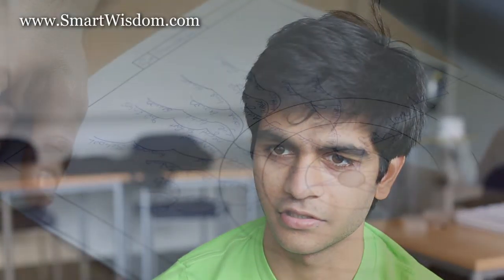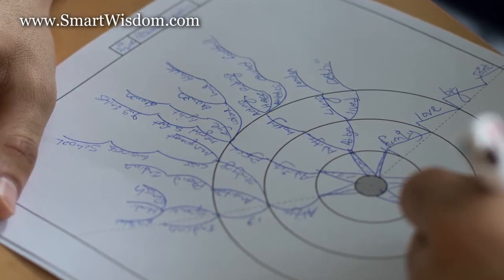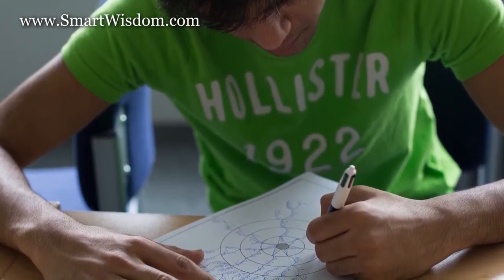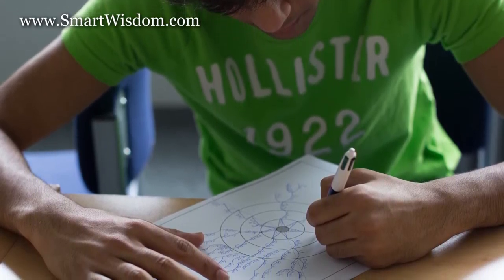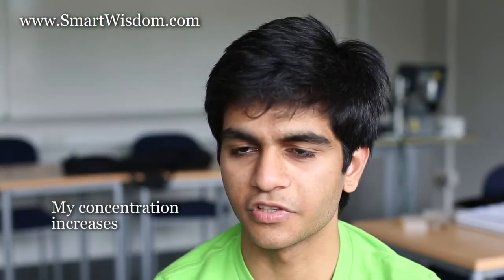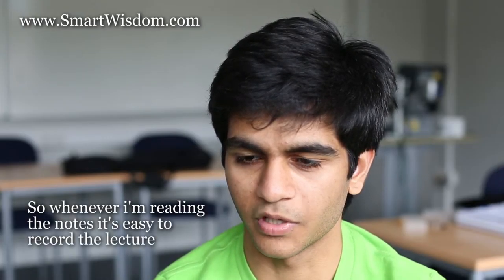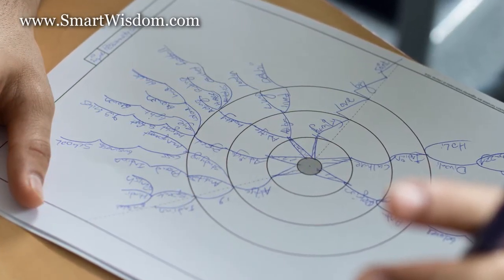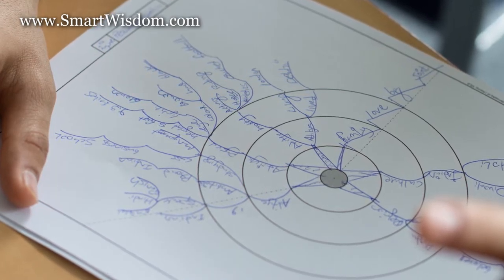Aditya's SmartWisdom experience as an Undergraduate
Aditya from India says a few kind words about her experience using SmartWisdom for more effective study and exam revision during her Undergraduate course.